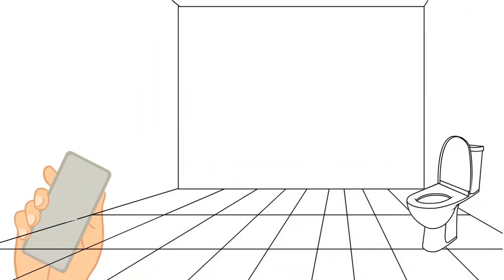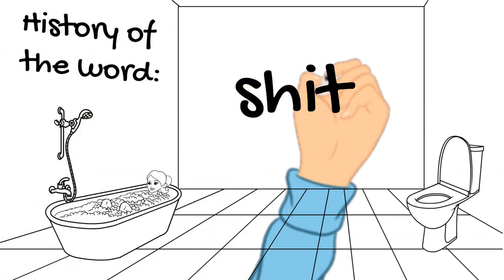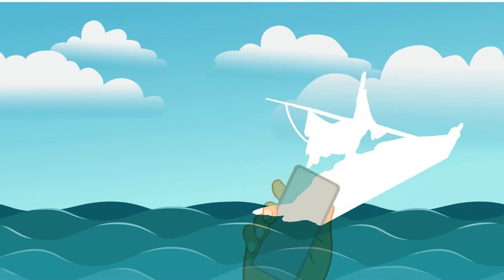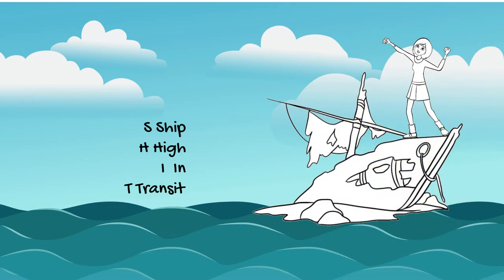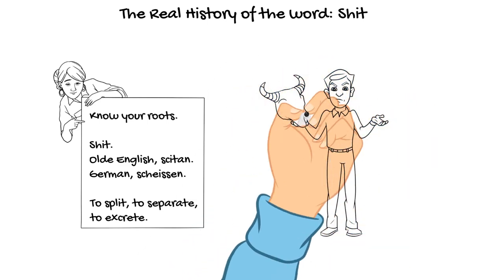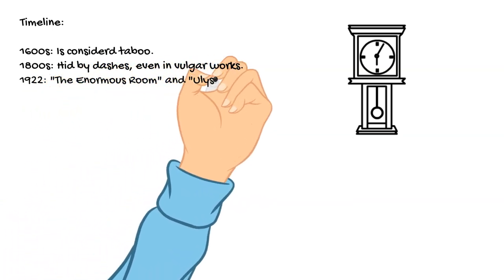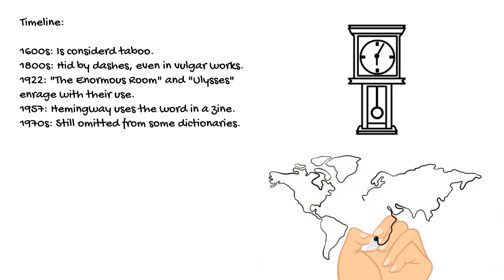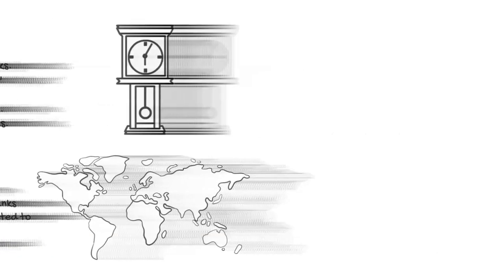History of the word Shit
Just a brief history of a crappy word.

for artwork, for history, for being Snopes and Wicked Words for the joke.